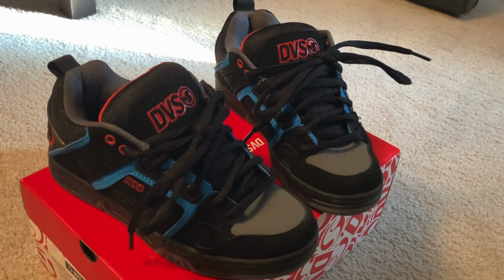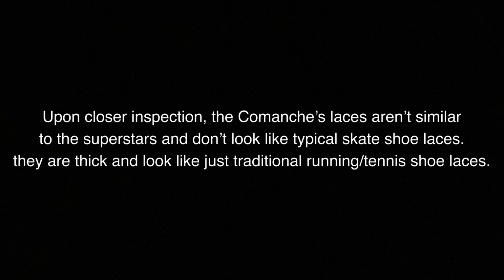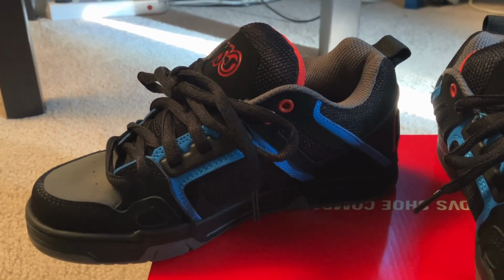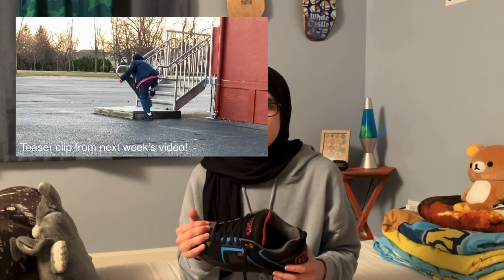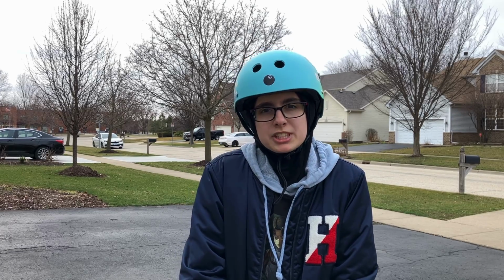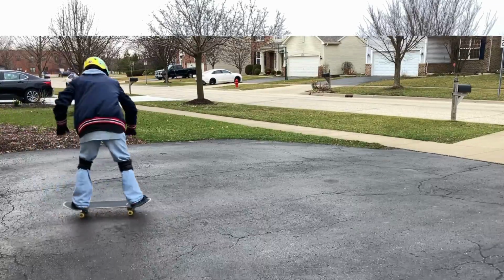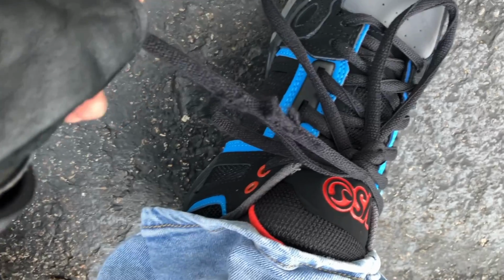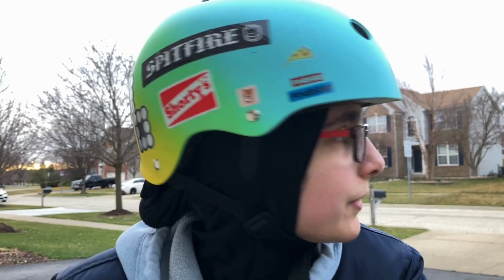dvs comanche skate shoe review and first impressions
It is time for another skate shoe review! It has been a while and this time I am reviewing the DVS comanche skate shoes which cost $90 plus shipping btw. I forgot to say so in the video. I wanted to try DC skate shoes originally but then when I saw that these were the OG chunky skate shoes I had to try them out. The dvs comanches look so cool but they might be hard to get used to if you haven't skated chunky shoes like me.